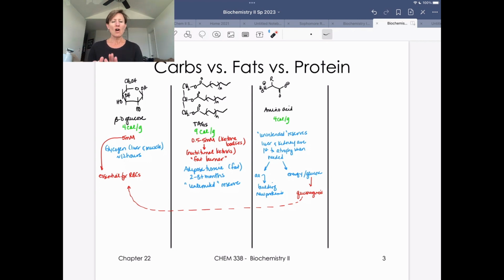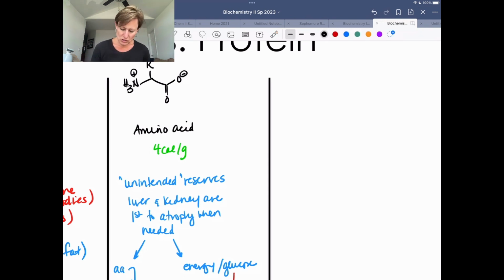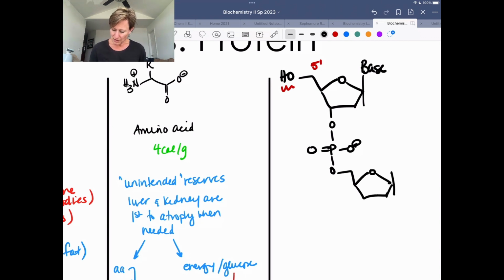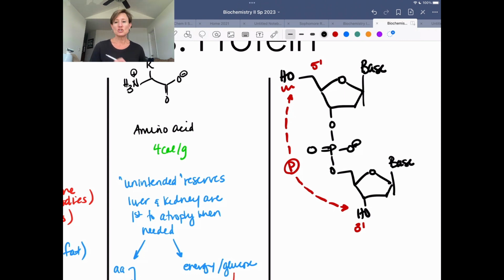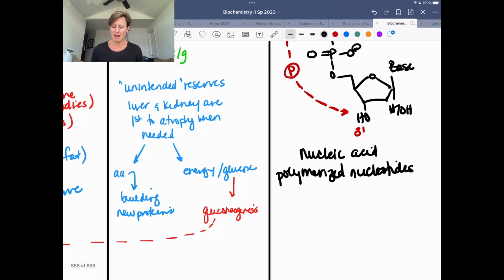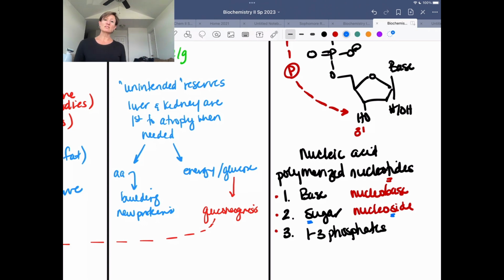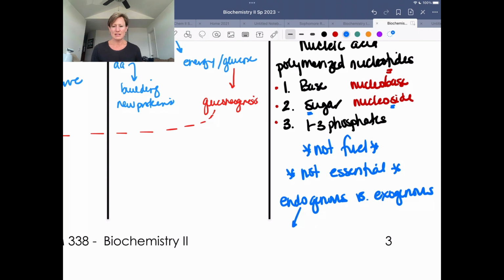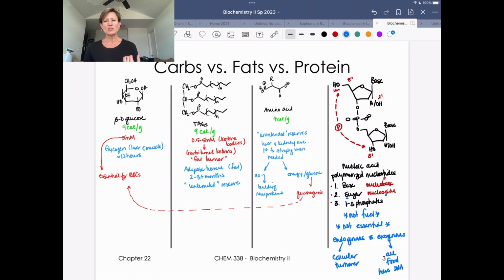Nucleic Acids and Nucleotides